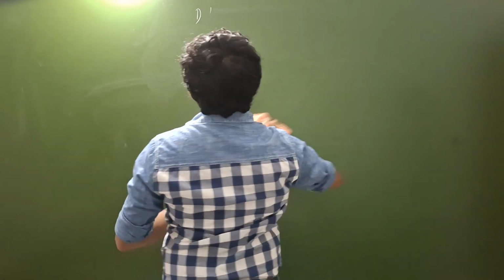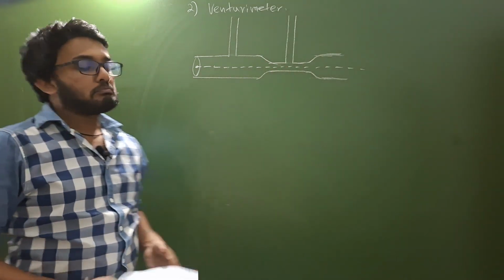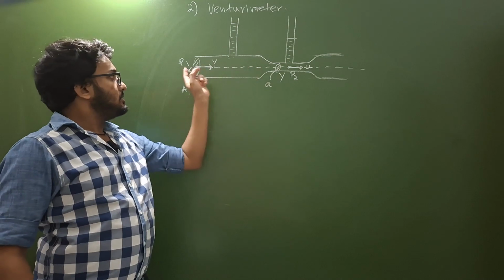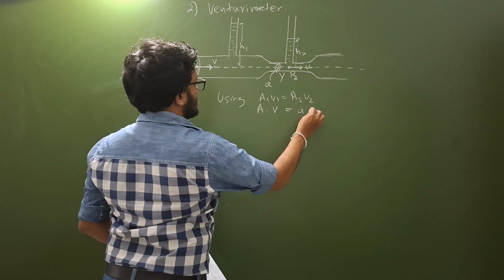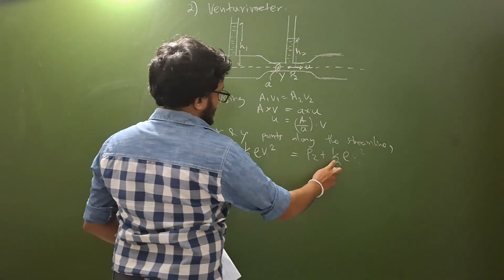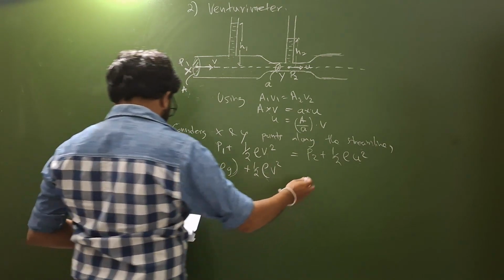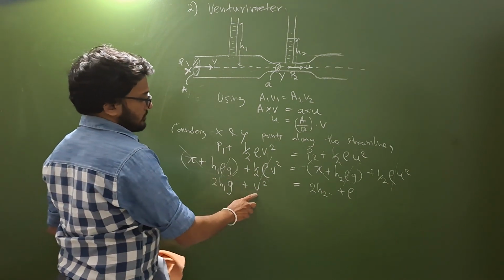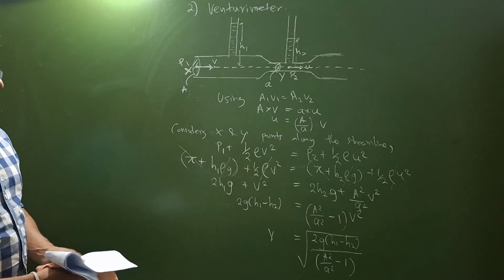Fluid Dynamics - 18 - Bernoulli's Applications (Venturimeter)